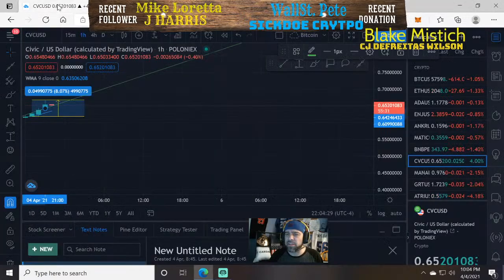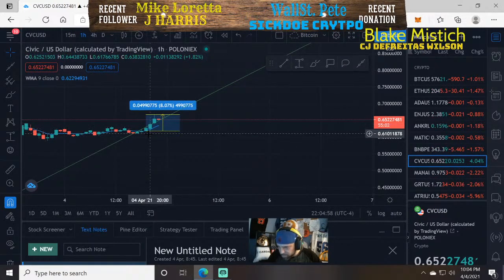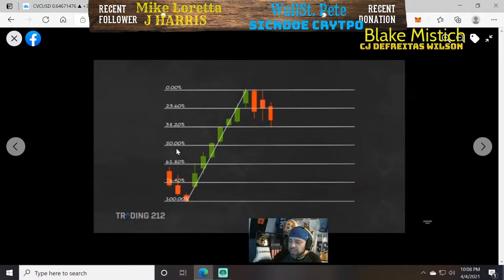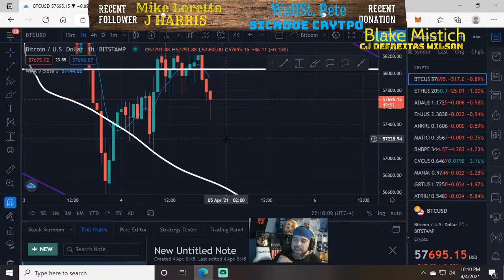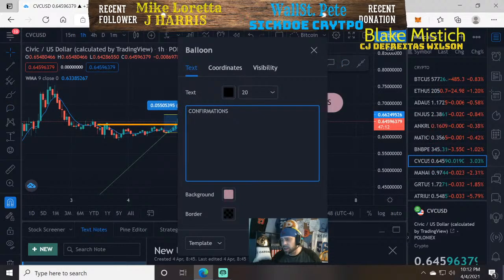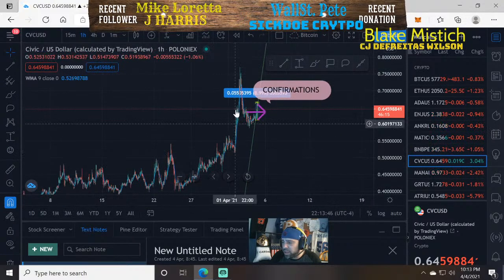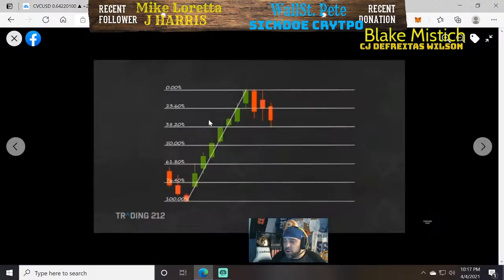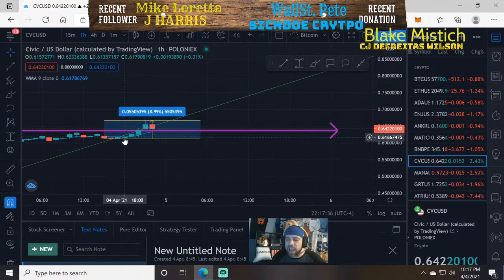CIVC TOKEN still on the up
We went live did a half azz job on Civc! so now im back for my followers/follower i said was correcting! we are NOT!